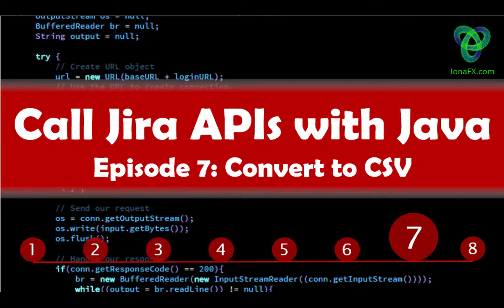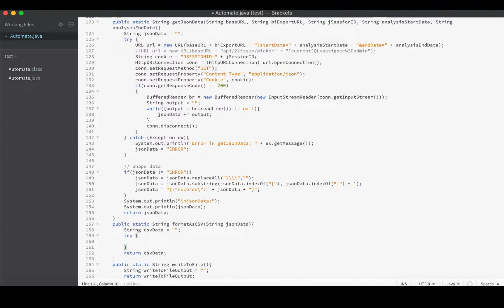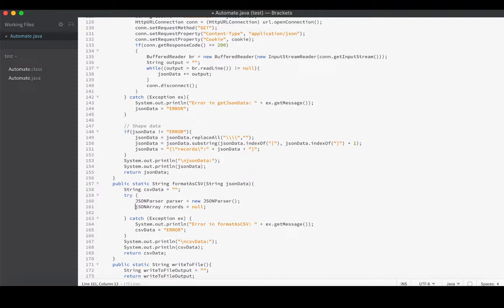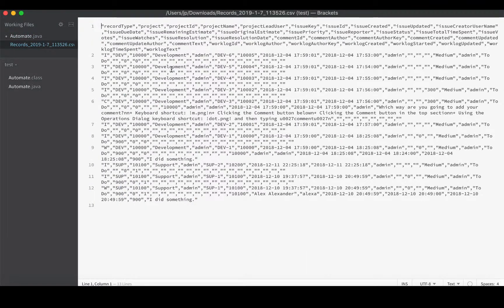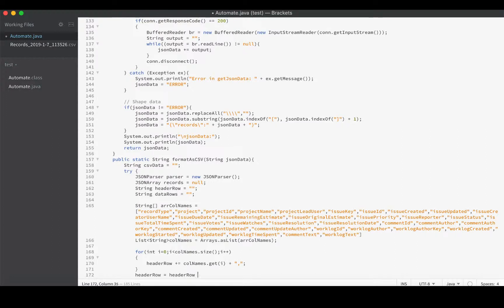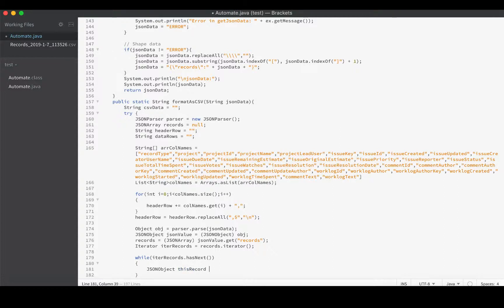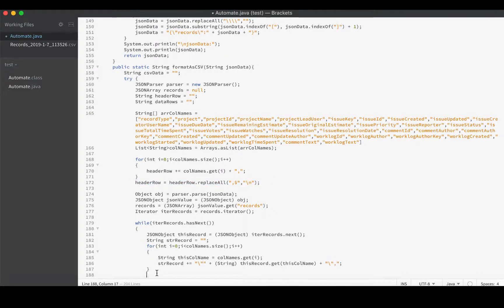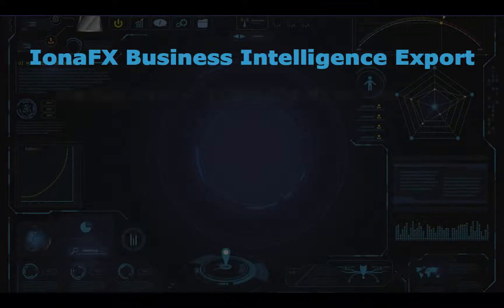Create a Java App to extract data from the Jira REST APIs - Ep. 7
Episode 7 (of 8) in our series on creating a Java App to query the Jira APIs.  In this episode, we convert the data we received as JSON into CSV which more tools can consume.

Get a 50% early-adopter discount (before 30 June, 2019) by using this link when buying the IonaFX Business Intelligence Export add-in on the Atlassian Marketplace:

Lawyers think I should mention that... Discounts apply only to the purchase where the promotion is used. Subsequent renewals or upgrades are charged at full price. For academic licenses, the 50% academic discount applies in addition to the promotion discount.  Discount applies to new, upgrade, and renewal purchases for commercial and academic licenses.